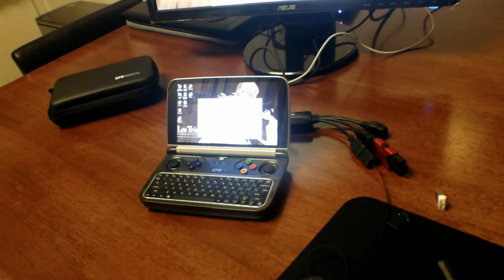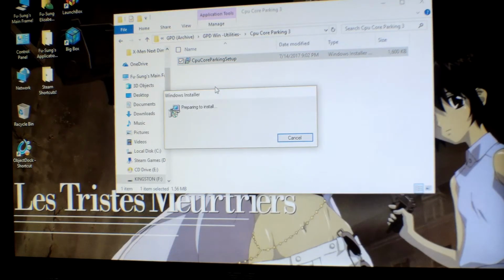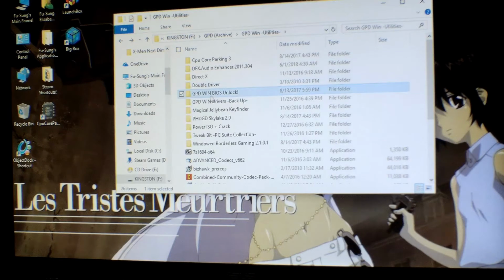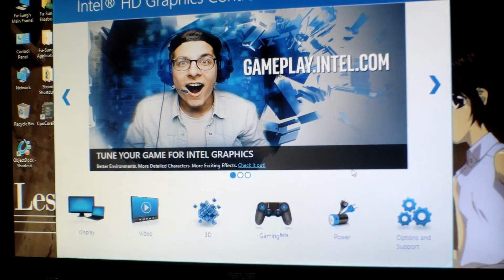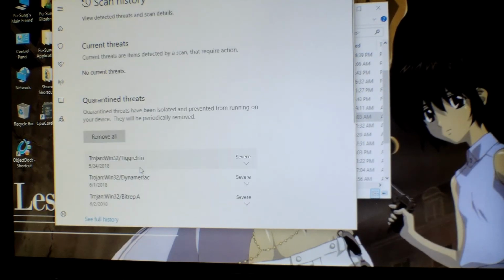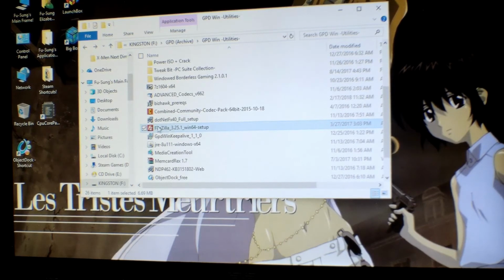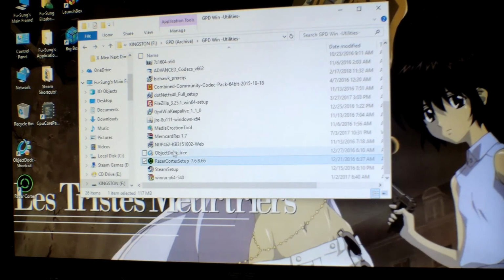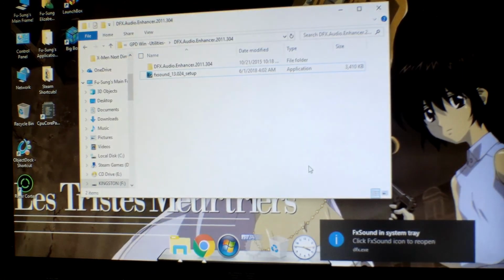GPD WIN 2 Essential Applications and Programs!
In this episode of Cookye's "Tech N' Talk Table" We address essential applications and programs such as the C++ redistributor run time updates. We then touch on java script application, various video codecs, sound boost program installations along with optimal programs that can assist with making the over gaming experience not only a pleasant one but maintaining the GPD WIN 2 system's health running optimally easy.